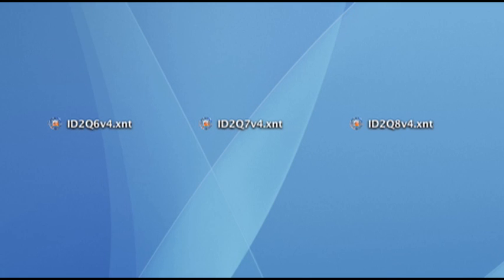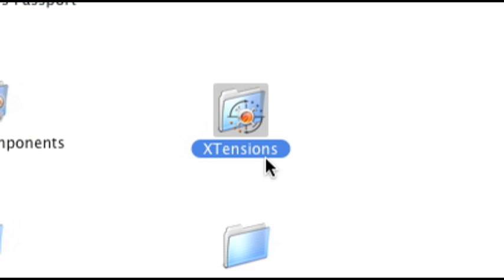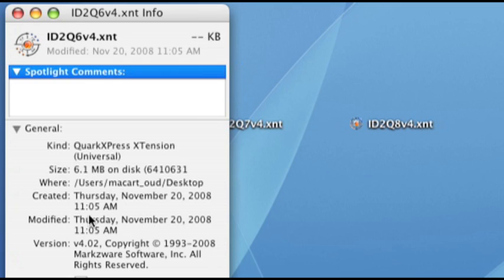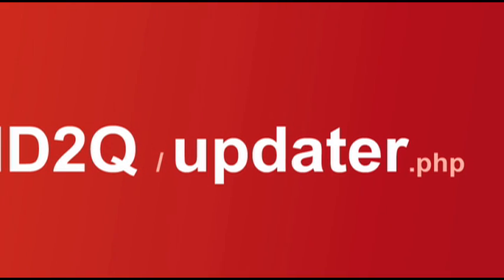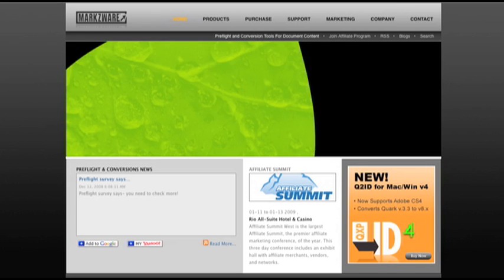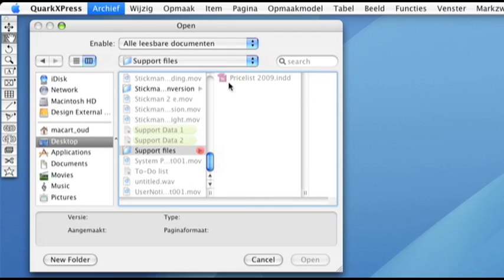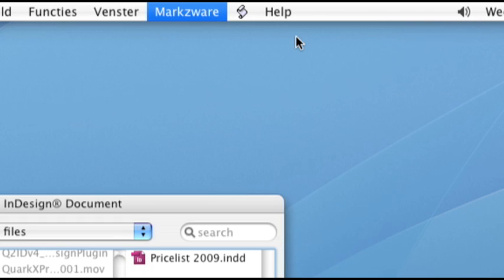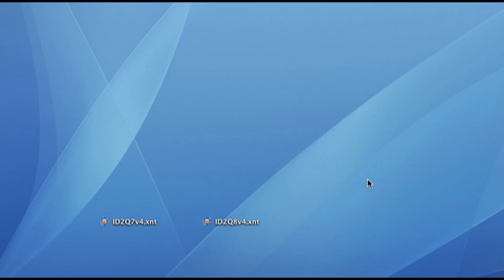ID2Q - FAQ's - InDesign to QuarkXPress conversion XTension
ID2Q FAQs (Frequently Asked Questions about Markzware's QuarkXPress XTension for file conversion from InDesign to QuarkXPress)

Thank you for purchasing Markzware's ID2Q. You have become one of thousands of people using this popular Markzware QuarkXPress XTension, which will convert your Adobe InDesign projects into QuarkXPress v6, 7 or 8, with one click! As a note, ID2Q will open all versions of InDesign, including, most importantly, CS2, CS3 or CS4.

But, now, it seems you are having a problem with getting ID2Q to work on your machine. In this movie, we will go through the most common problems and help you to solve it.

Okay, let's go over the most common problems ...

* I don't see the Activation Code Window for ID2Q when I startup QuarkXPress.

* When I put in the AC of the upgrade, I'm asked for an earlier code. Where can I find the old code?

* The XTension shows as a folder, instead of an XTension.

* ID2Q only works for my Mac or Windows, but not both. Why?

* Will my ID2Q activation work on the other Markzware products?

* If I use File - Open, from the menu, I am not able to select an InDesign document for conversion. What went wrong?

Watch the video, to get the answer to these questions above and more!

That brings us to the end of this short list. The form for that can be found at:
We will then get back to you, making sure that you will be able to use ID2Q, as soon as possible.